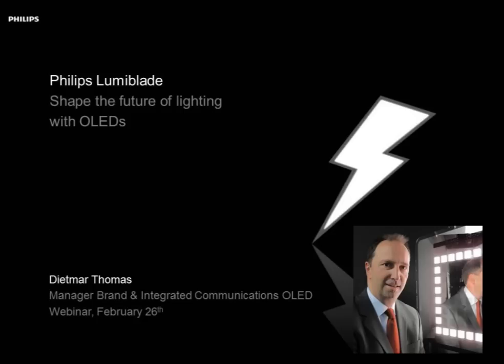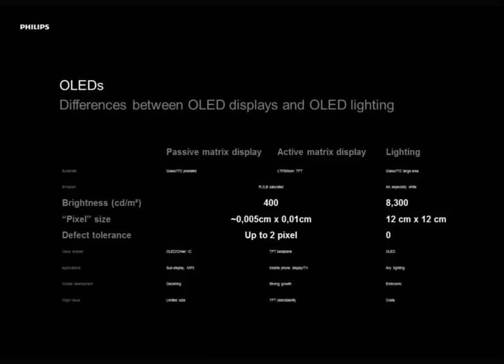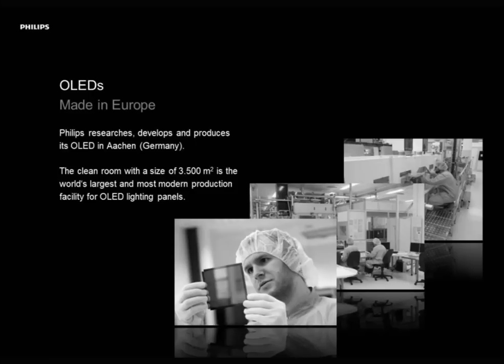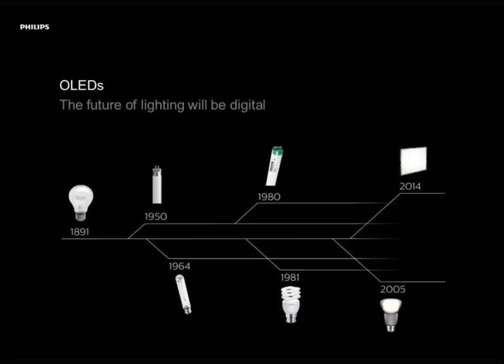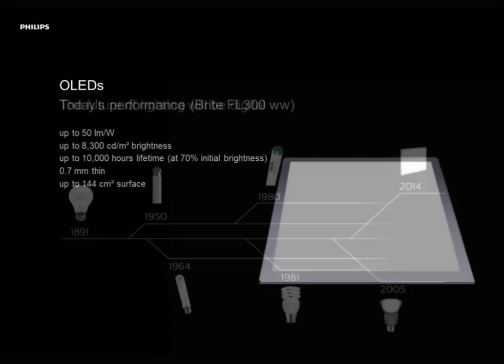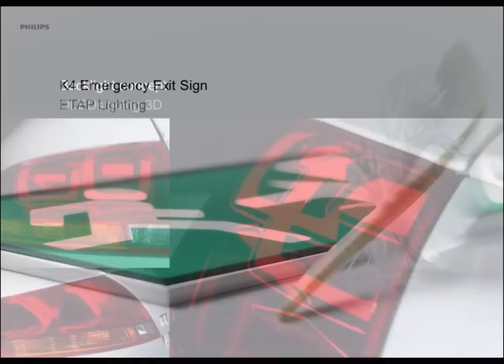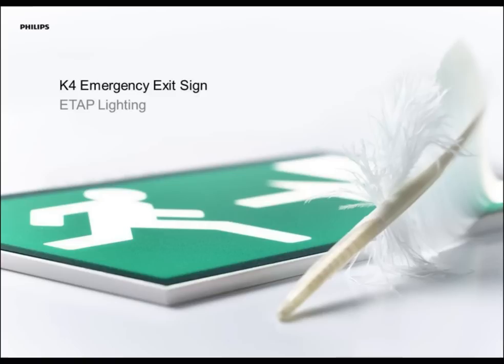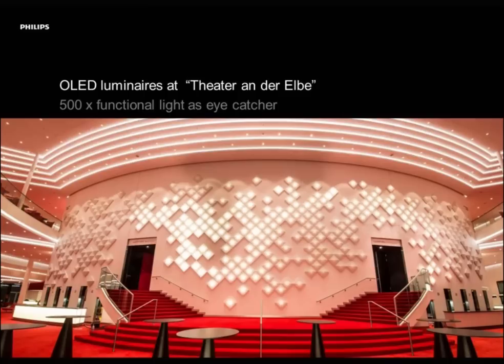The future of lighting is here: OLED (Dietmar Thomas)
(RIBA accreditted material)

In the past decade, LED has become popular as an energy-saving, long-life light source that is also increasingly affordable. In more and more applications, this new technology is now the lighting of choice. But hot on its heels is a new innovation that is based on the next generation of light-emitting diodes: OLED. Also, the Philips Lumiblade range is on the cutting edge.

Over the past few years, OLEDs have seen a marked increase in brightness – the key enabler of functional applications. At the same time, the products’ lifetime and energy efficiency have also seen great improvements, with even more new features on the way, all of them makes OLED ready to take the stage as a platform for new advances in lighting.

In OLED Lighting – Opportunities and challenges for implementing the most modern light source, you will discover exactly what OLEDs are and what makes them so special. We will review the products that are now available, as well as projects that have already used OLED technology. Also, we will highlight the key markets where OLED has the greatest potential.